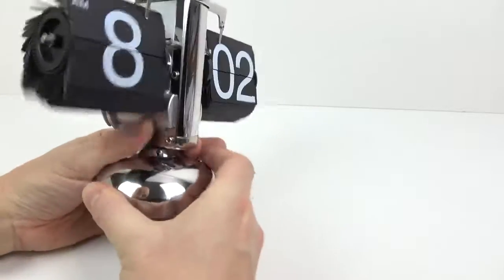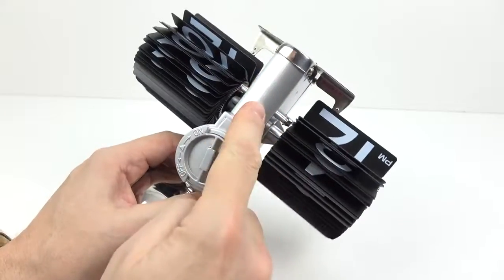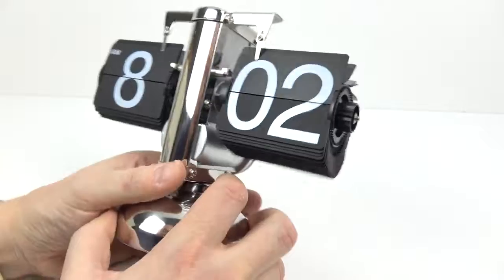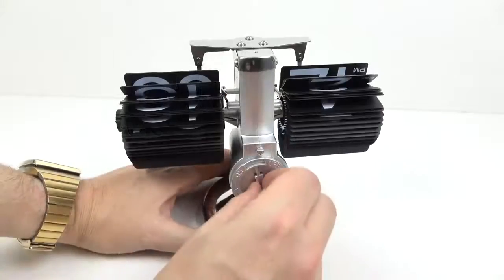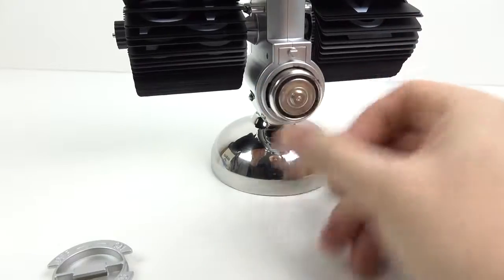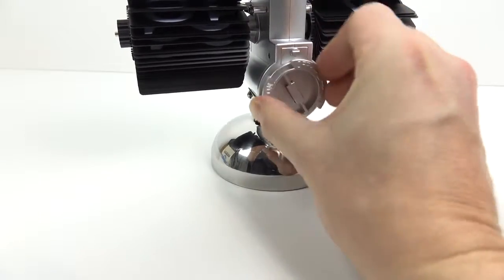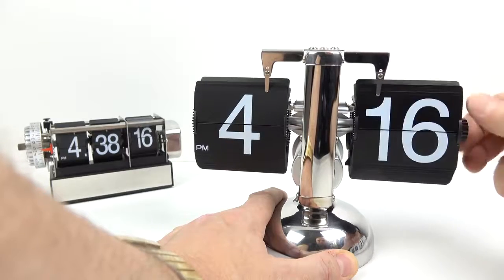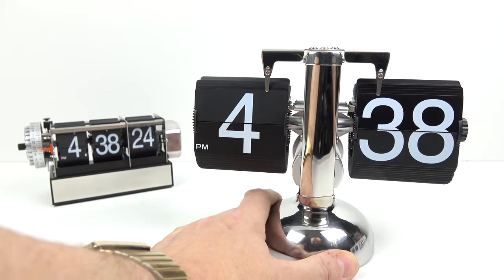Retro Flip Down Clock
An unboxing of the Retro Flip Down Clock